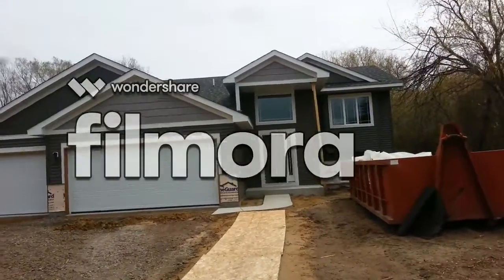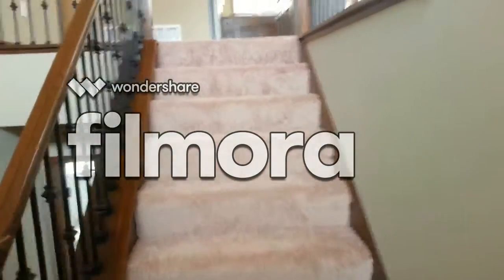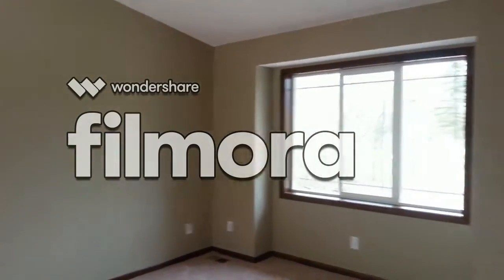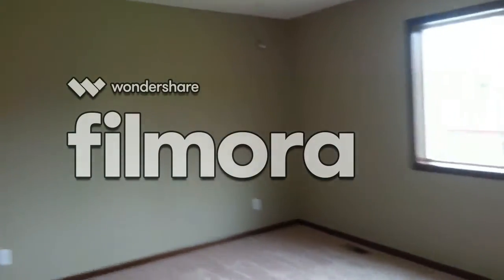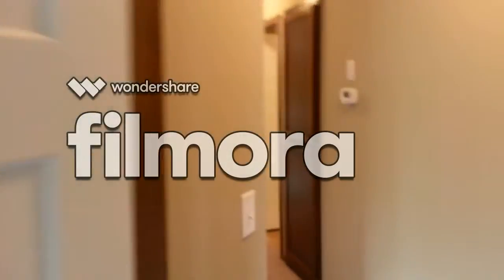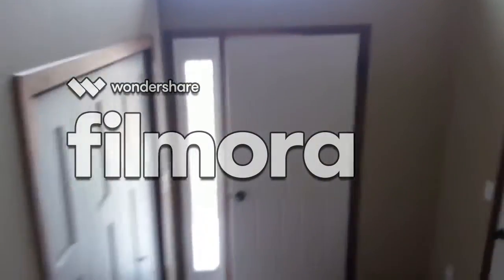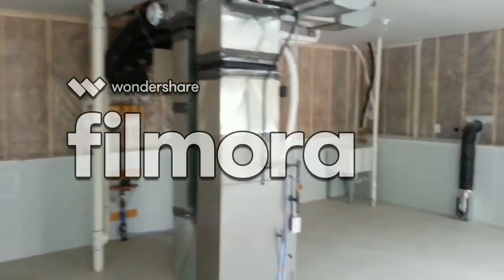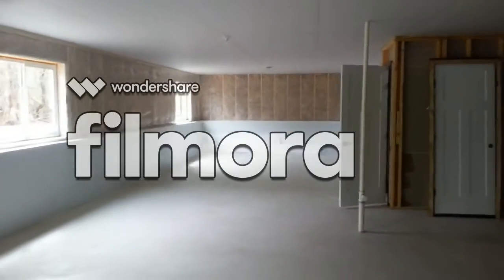1345 84th Court N. Brooklyn Park, Mn 55444